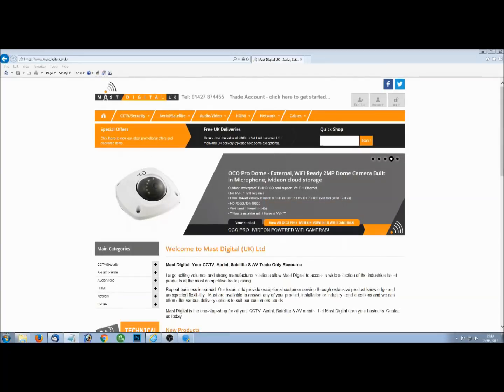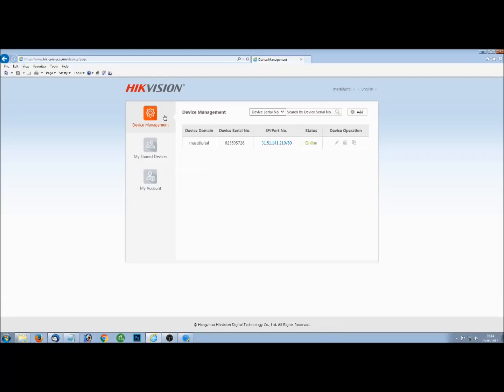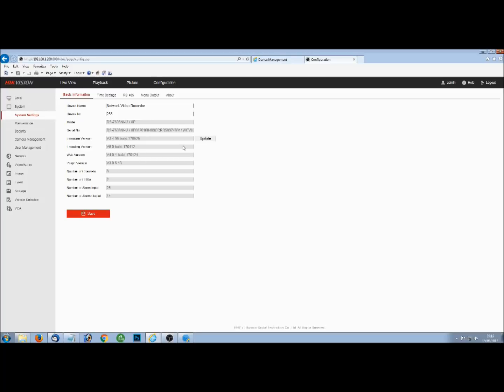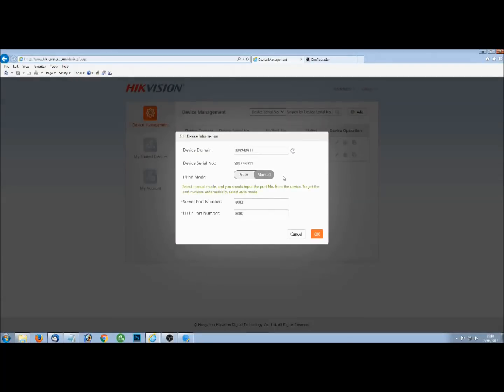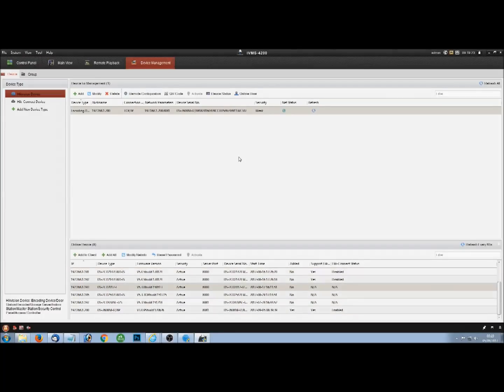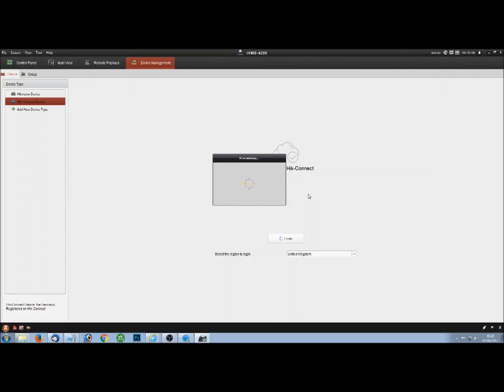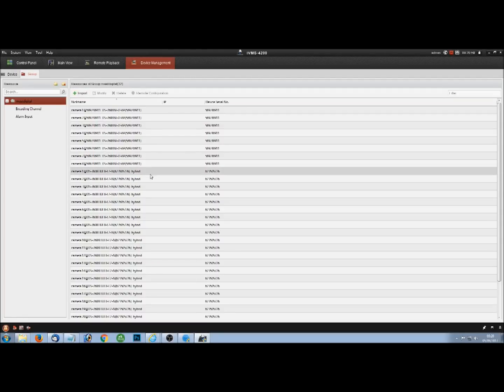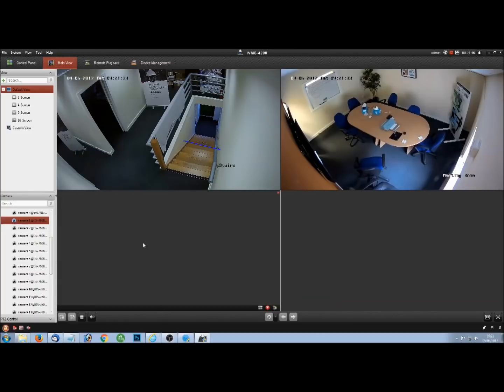How to View Hik-Connect Devices on a PC via the IVMS-4200 App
This is  a quick guide showing you how to view your cameras that are connected to Hik-Connect on your PC.

First step is to create a Hik-Connect account.

Once you've created your account you can start populating it with any devices that you have online. We can do this with the serial number and verification code. Whether you have access to the verification code remotely will depend on the firmware of the recorder.

So, here we have added the devices to our Hik-Connect account and they are showing as online. Now to move on how to view them.

You can use a few different options here. If you're using your mobile phone then you can use the IVMS-4500 app or Hik-Connect and log into your Hik-Connect account. Or to view your cameras on PC you can use the ivms-4200 app and again log into the Hik-Connect account.

To do this we must make sure that Hik-Connect Device is enabled in the Device Type list. Once we've enabled the service all we have to do is log into our Hik-Connect account. Once logged in we can go to our main view to look at cameras from either system.